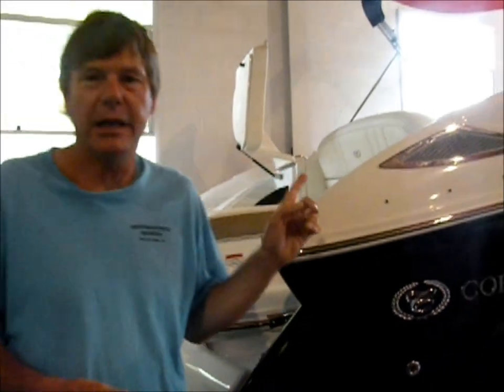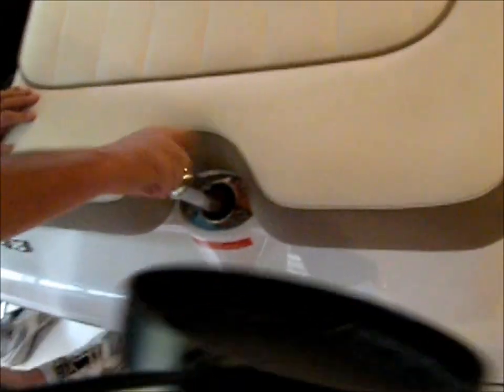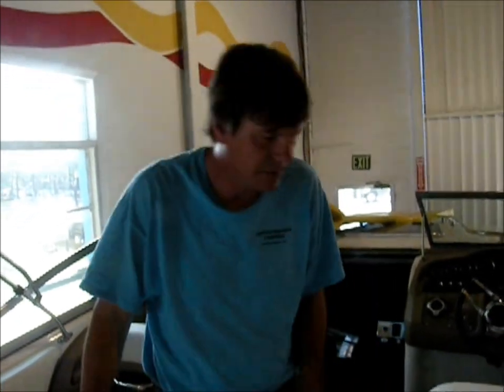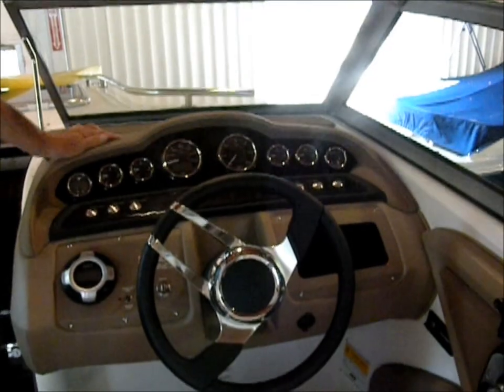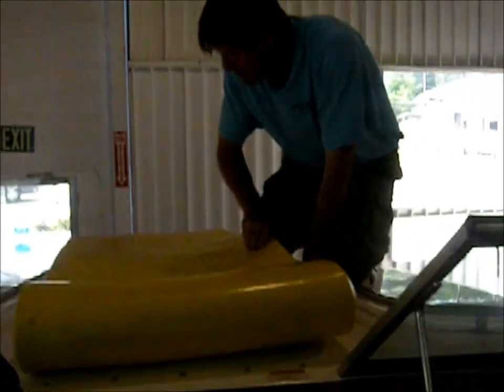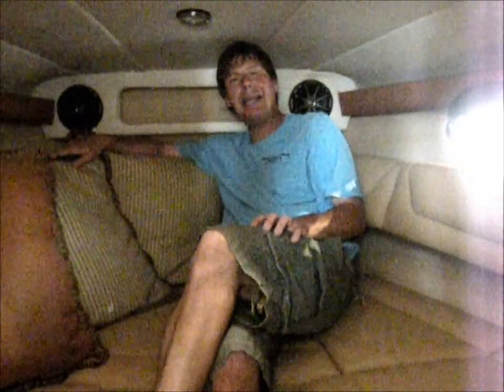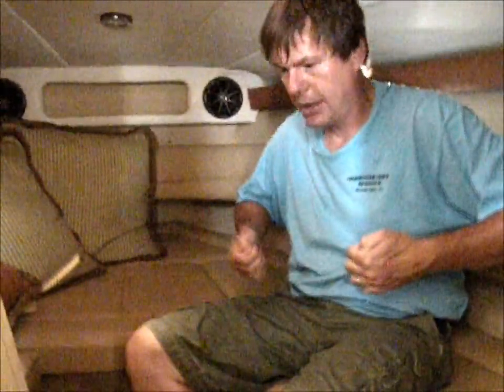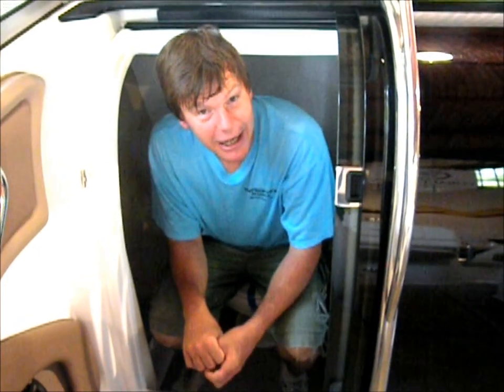Cobalt 243 Cuddy walk through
This boat has been proven to induce over-zealous responses from its owners. Everyone take a deep breath as we proceed.

Even lifelong bowrider folks are choosing the 243, having seen its dragsteresque acceleration, its Indy-car handling at top speeds, especially in the company of Cobalt hallmarks of value, in features both standard and optional. No sacrifice here of boorah performance in trade neither for a large and quite spectacular cabin, nor for a head compartment whose entry door is a masterpiece of double-duty engineering. The 243 uses its spaciousness to full effect, most especially in ski storage and in cockpit appliances where a sink console highlights an interior among Cobalt's most sophisticated ever. The cabin, splendid in its appointments, offers a full eight feet of bedtime berth, an oversized deck hatch and opening portal to bring in the sea air.

Full speed ahead then, weekenders and confirmed cuddy owners. Full speed ahead.